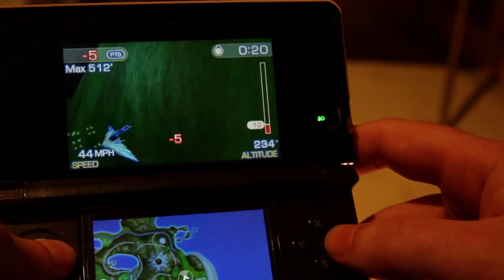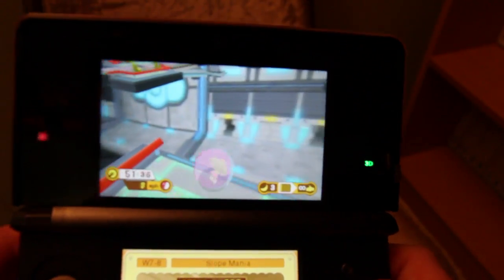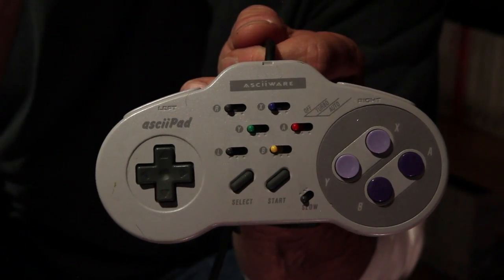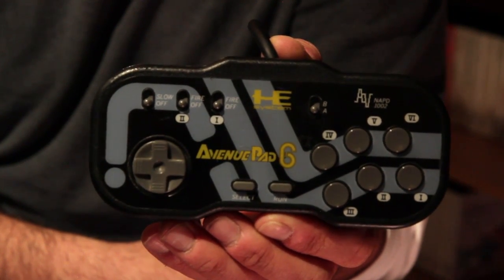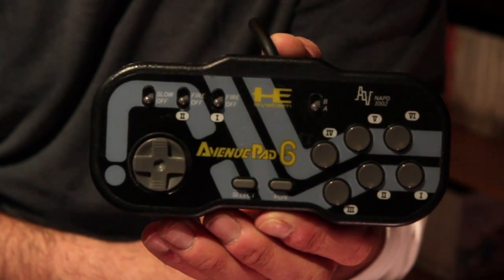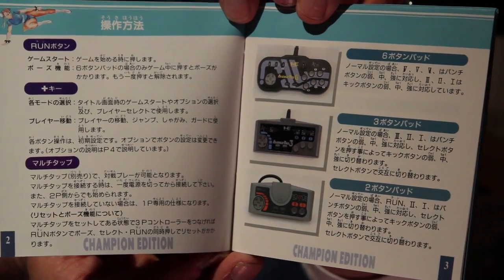16-Bit Street Fighter II + 3DS - Game Sack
Episode 2 - We compare Street Fighter II for the various 16-bit systems of the day (but not Super SF2) plus we briefly give our thoughts on the new 3DS system which is in 3D.  Crazy!